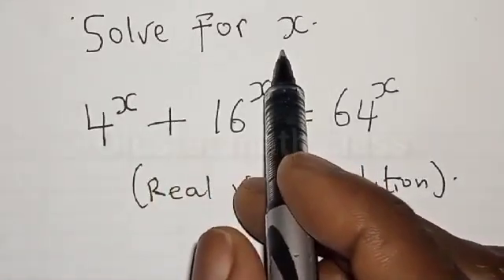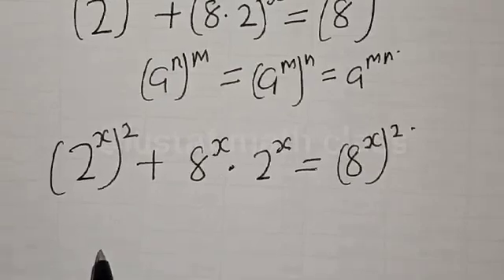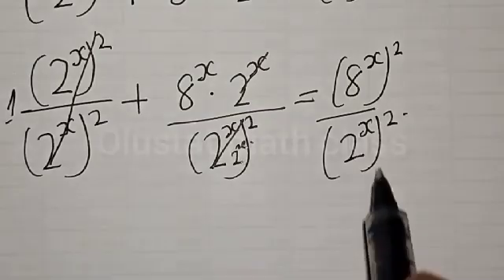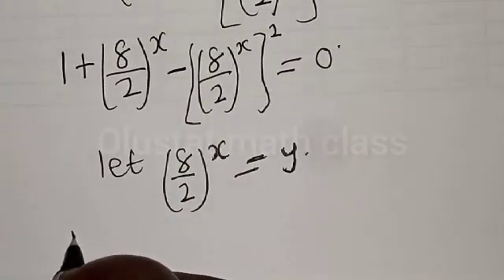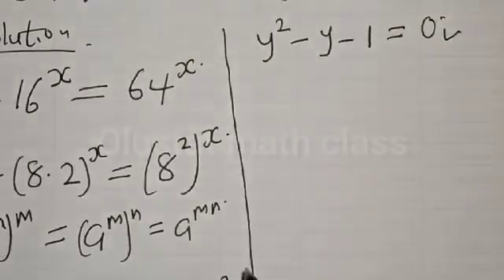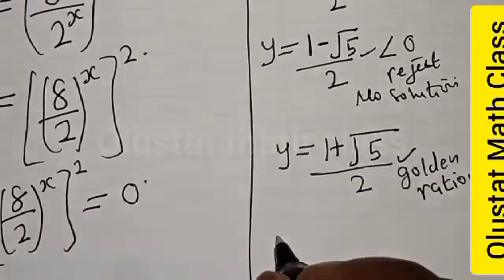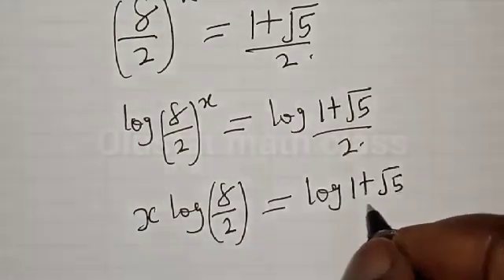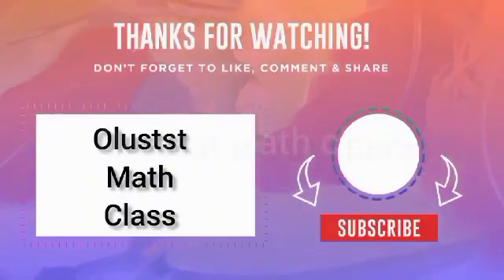Solving A Nice Math Problem 4^x+16^x=64^x | Olympiad Mathematics | Best Trick!!!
In This video, you will learn how to solve nice exponential equation with this best new trick quickly. It is math Olympiad challenge.